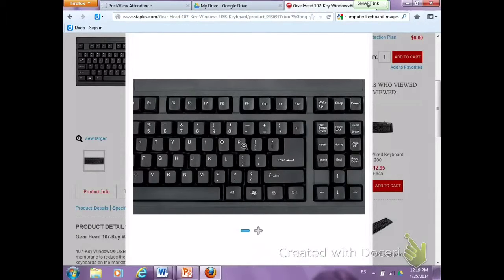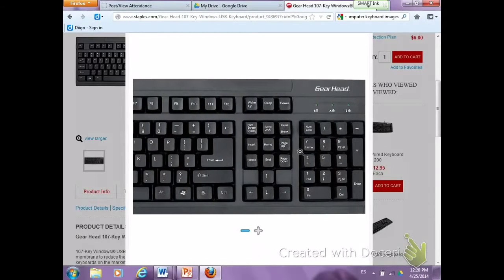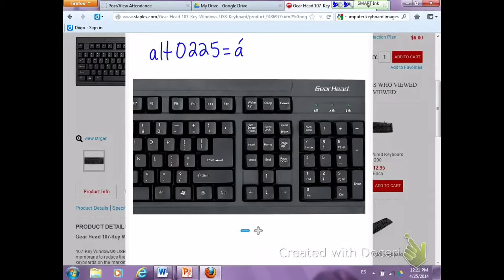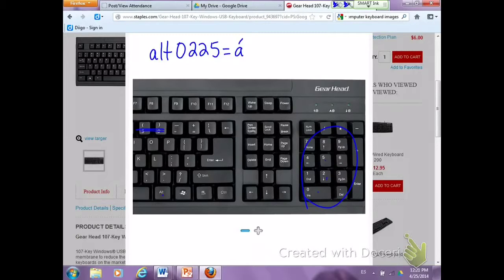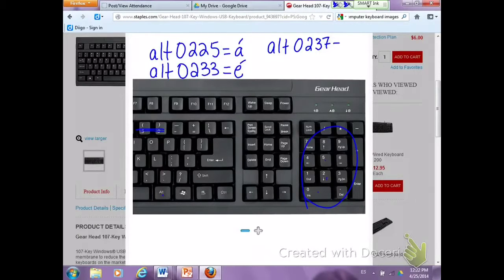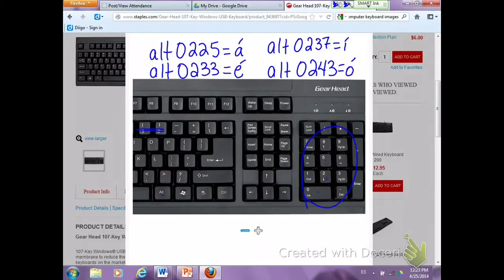Mini review of accents on computer